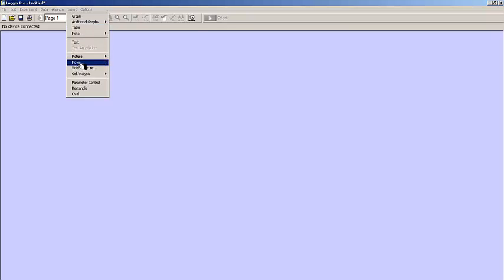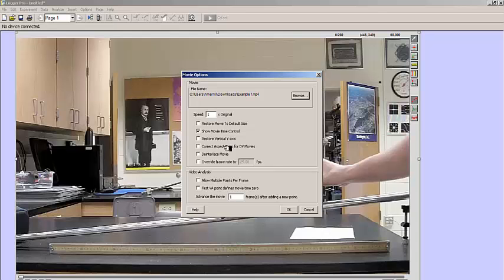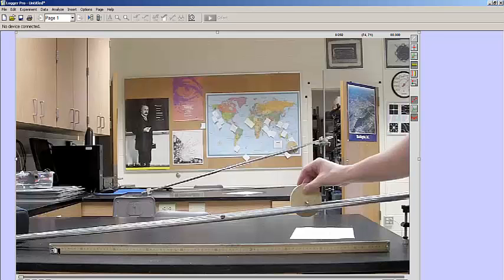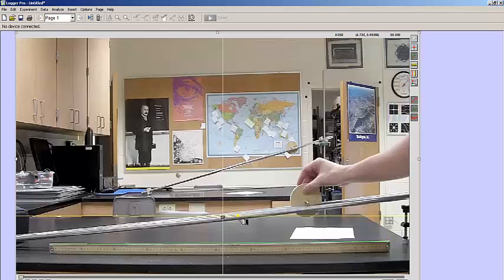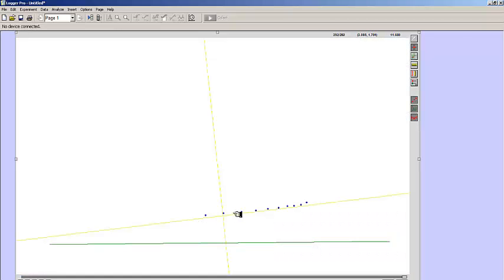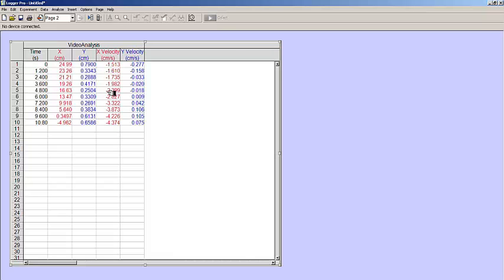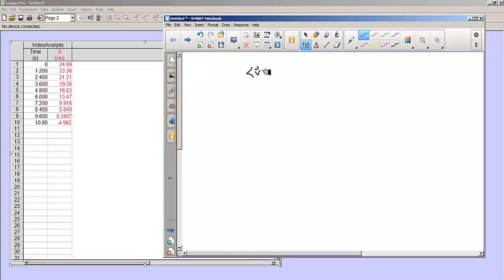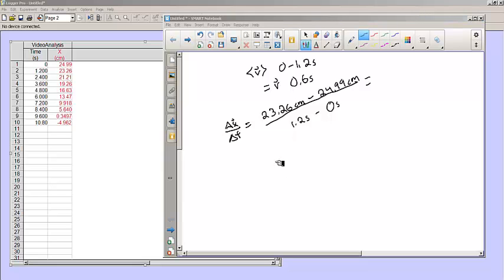Logger Pro Video Analysis Tutorial